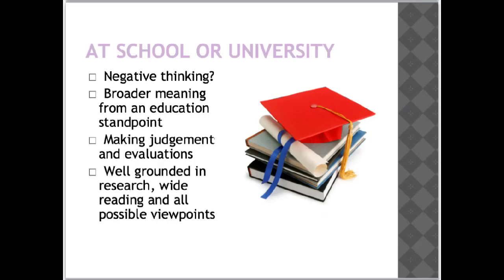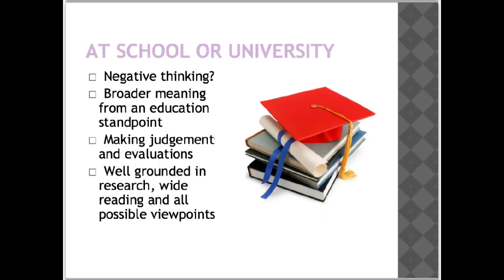Critical thinking AS3.2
Brief look into critical thinking and why / how it can be applied to written tasks